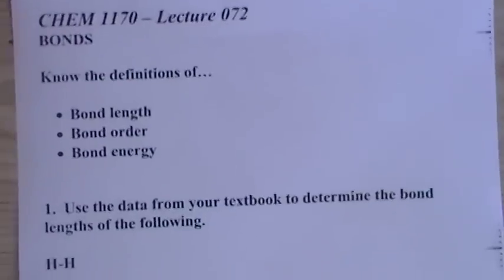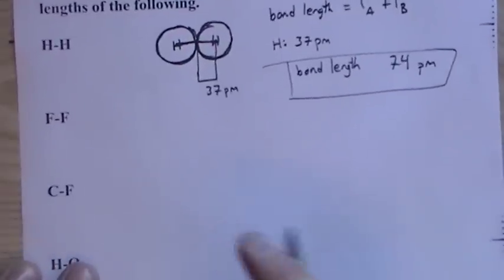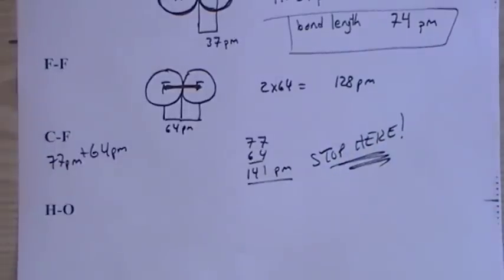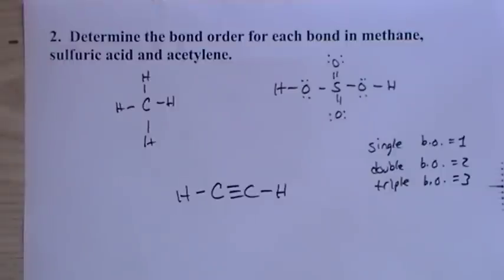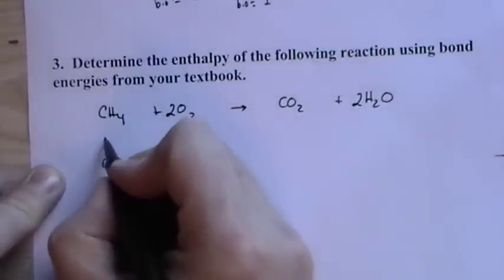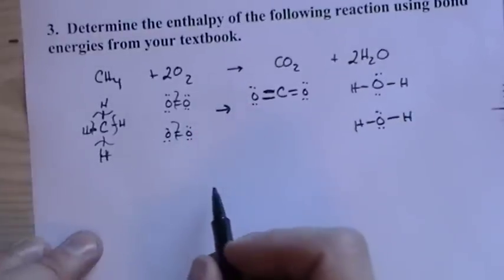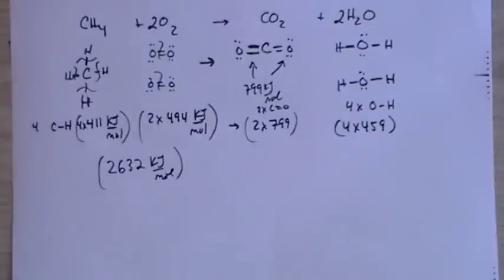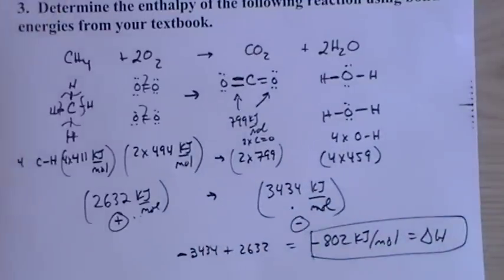CHEM 1170 Lecture 072 Bonds